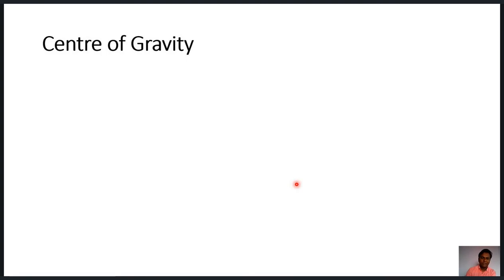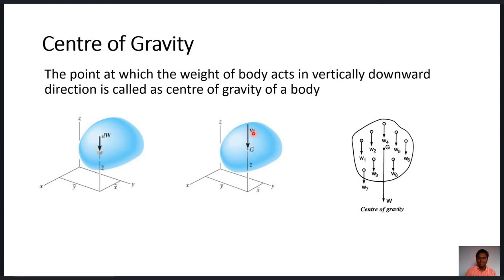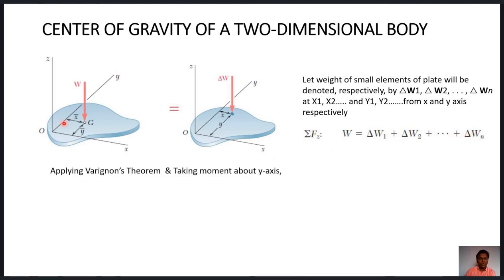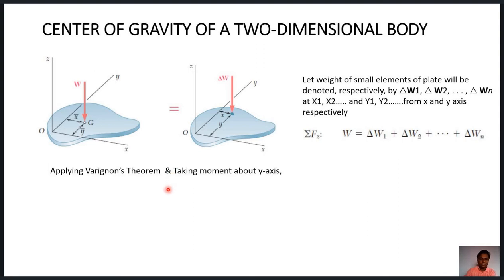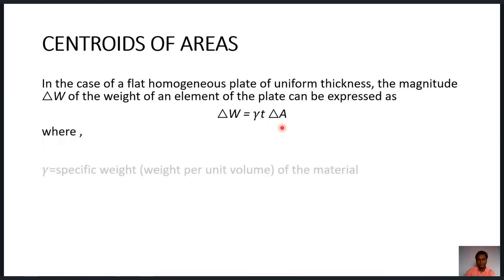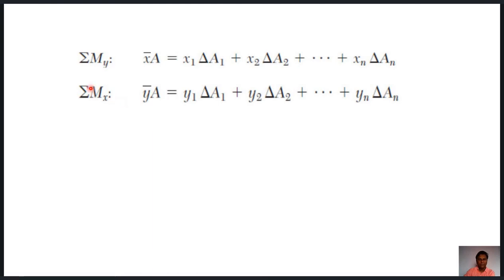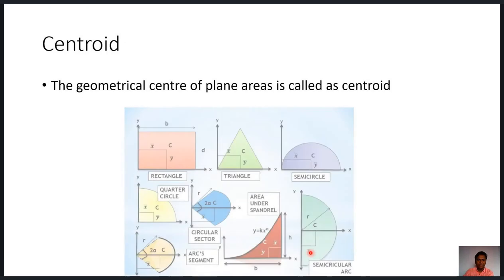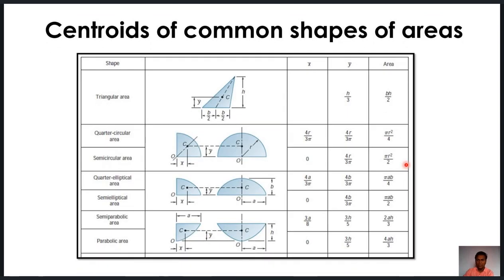Centroid 1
This video explains what is centroid and how to find centroid of plane lamina .